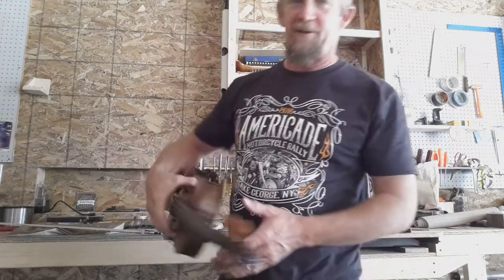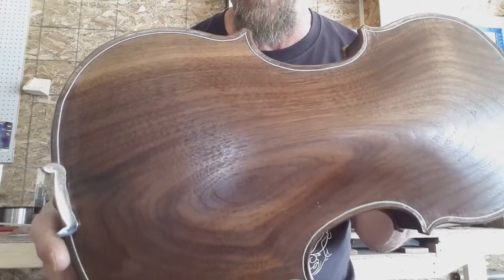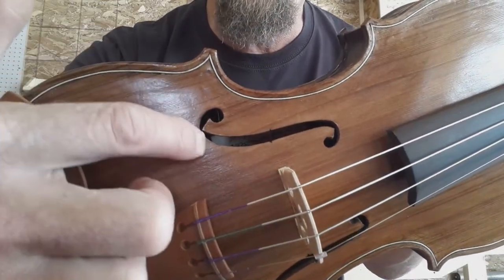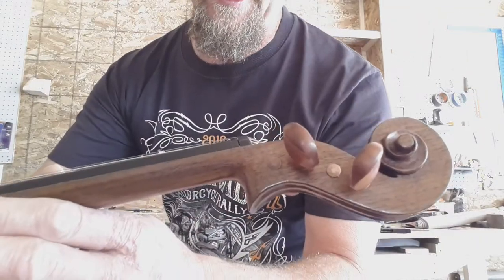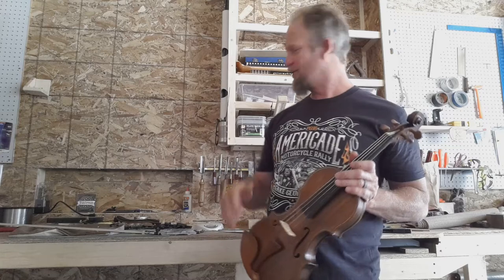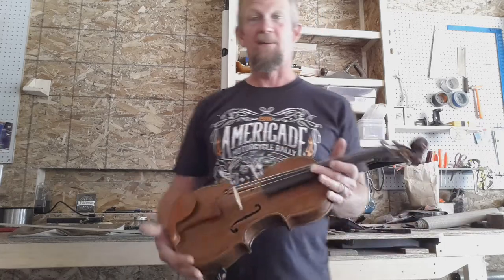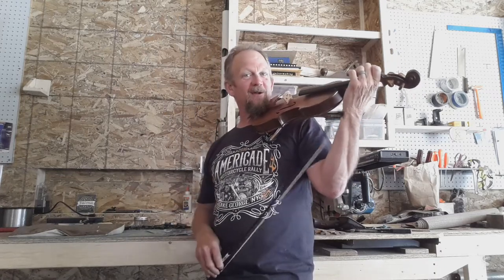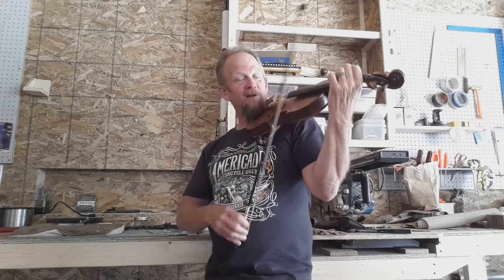Walnut and Cedar violin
I wanted to see what a dark wood combo would sound like, so I found some walnut and cedar and went to work.